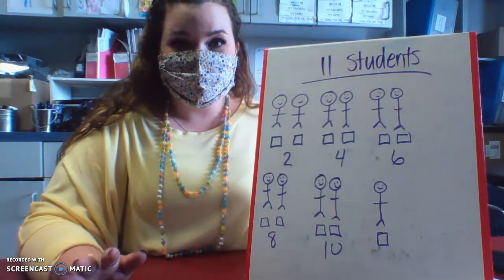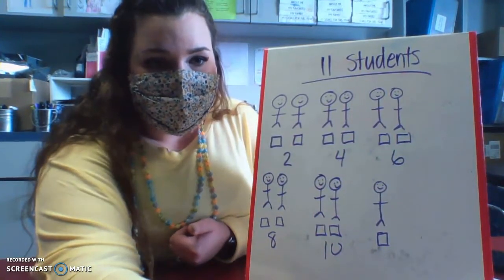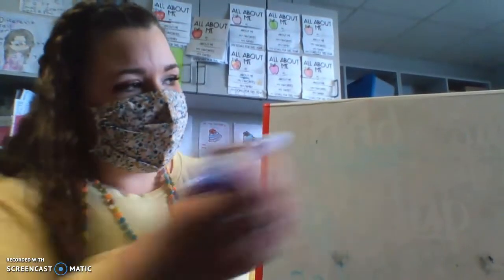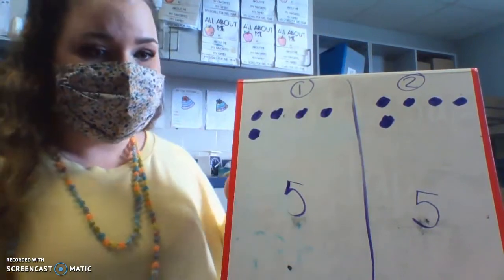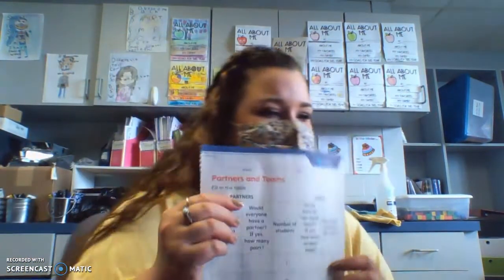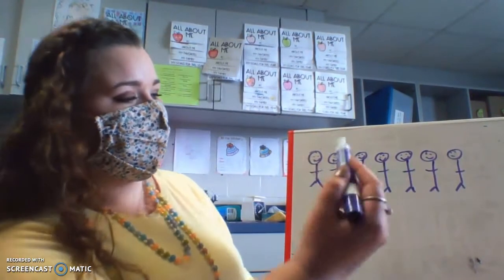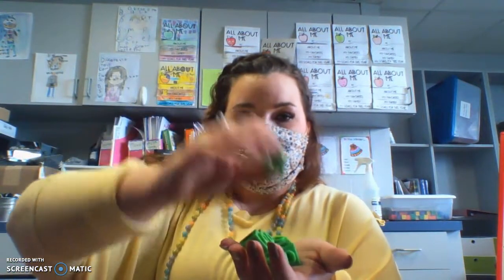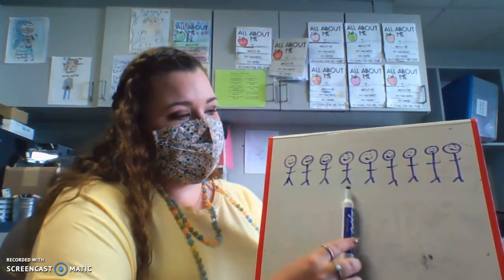Intro Partners & Teams 7.1.1